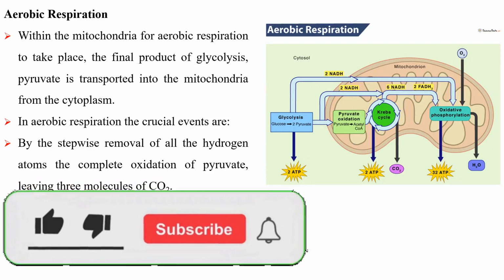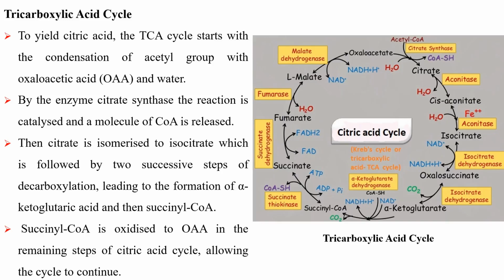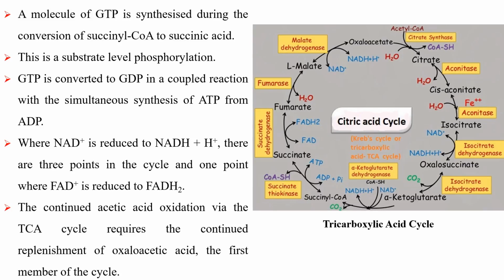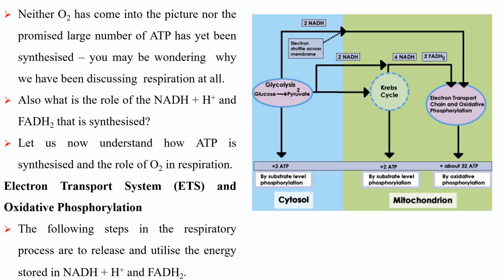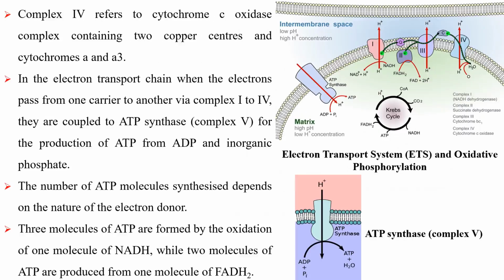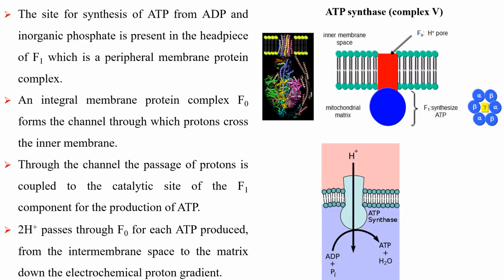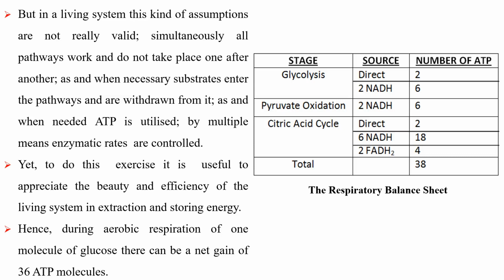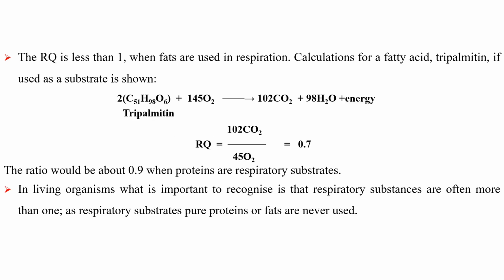Respiration in Plants - Part II/PUC I